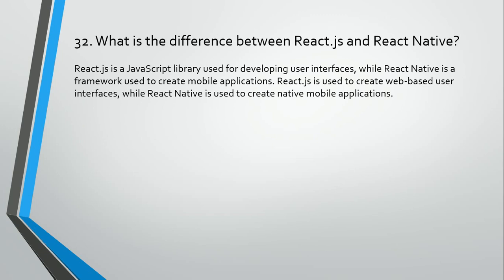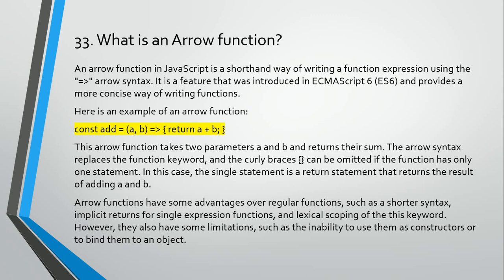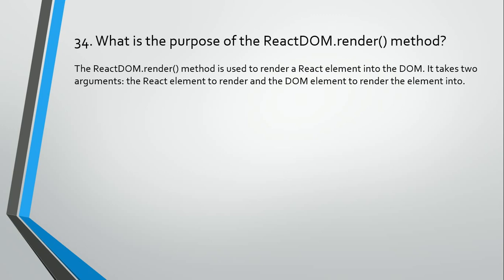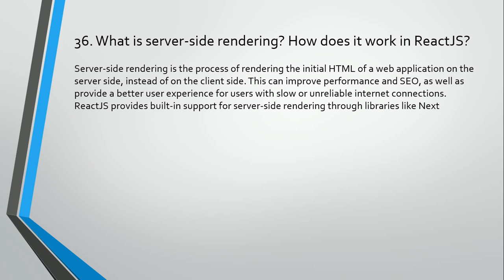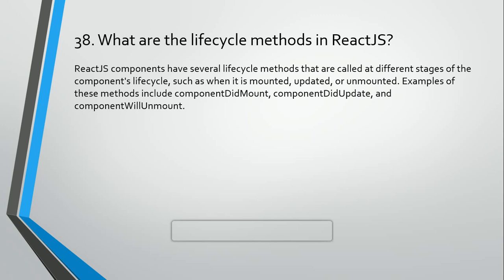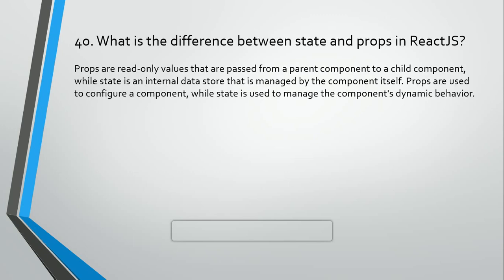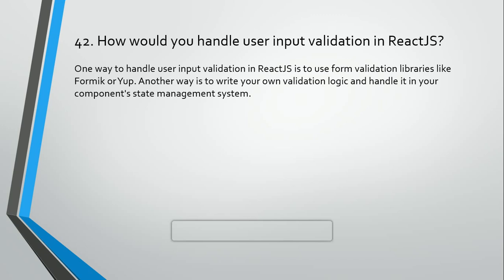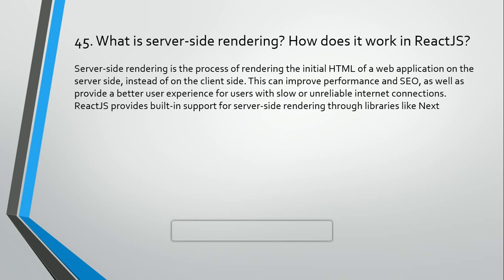React JS Interview Questions/Answers | Part 3